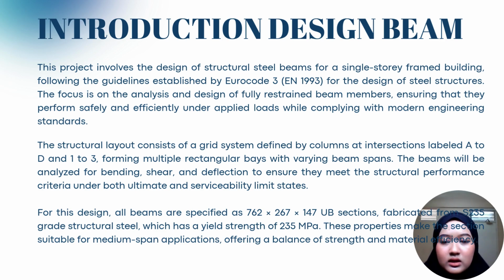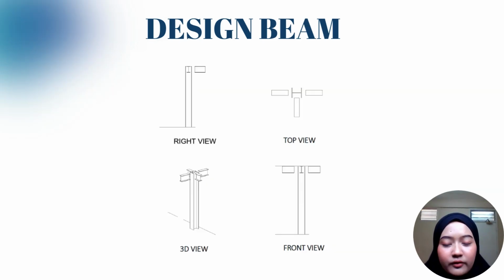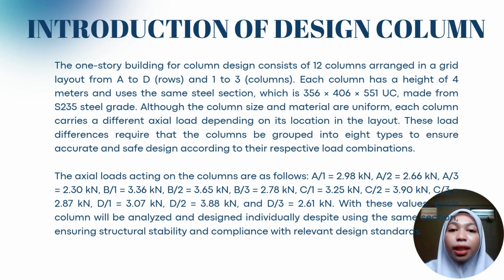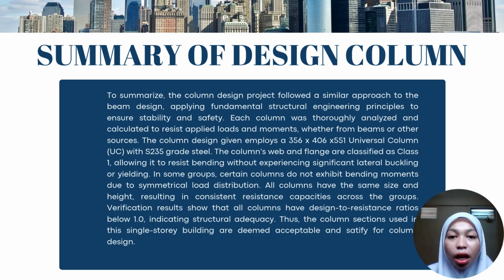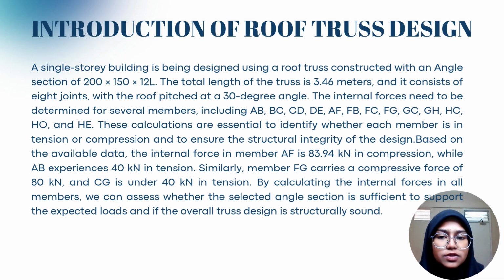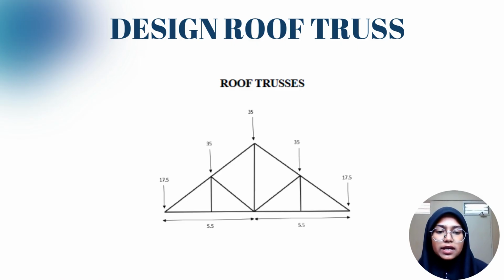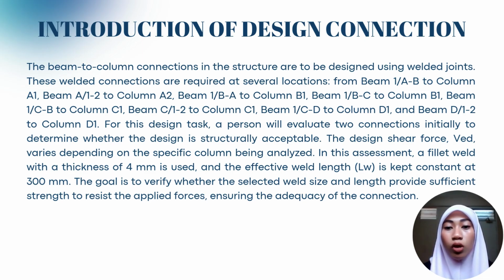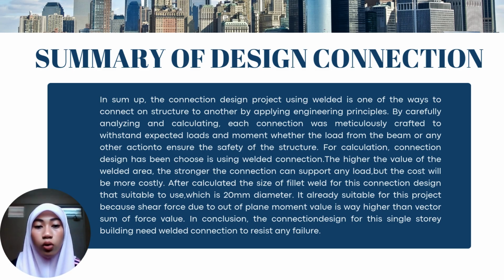DCC 40142 STEEL STRUCTURE DESIGN (PRESENTATION) GROUP 1